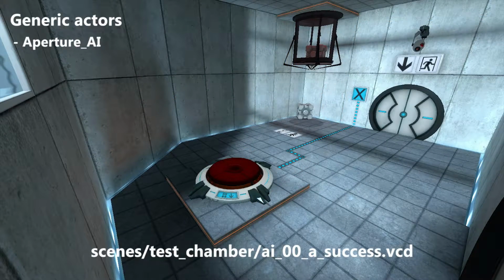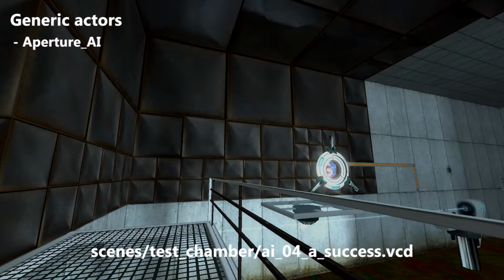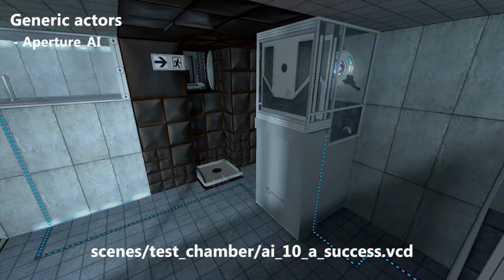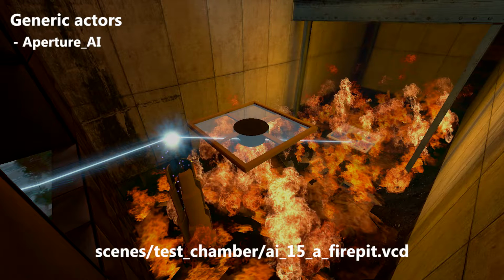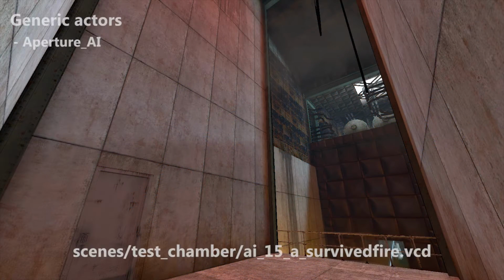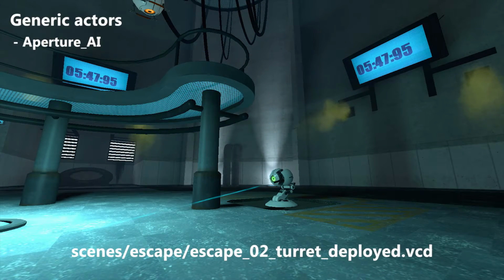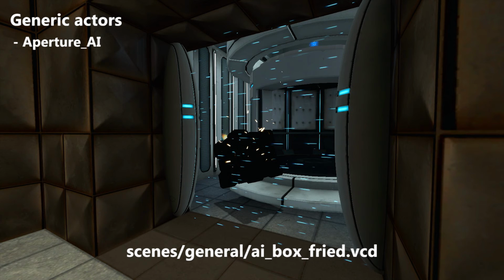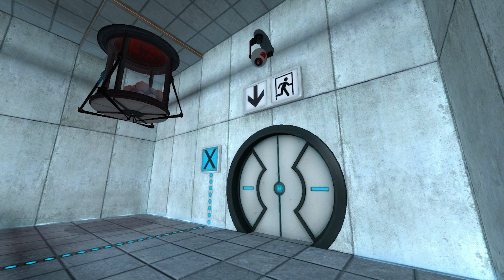Source SDK - Portal Choreographed Scenes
This list is created so it is easier for map creators in portal 1 to hear and find all the available VCD's in the game to be played by one or more actors.

Listen with headphones for clearer details

VCD's in order:

00:10 - scenes/test_chamber/ai_00_a_entry.vcd
01:10 - scenes/test_chamber/ai_00_a_success.vcd
01:35 - scenes/test_chamber/ai_00_b_entry.vcd
01:45 - scenes/test_chamber/ai_00_b_success.vcd
01:58 - scenes/test_chamber/ai_01_a_entry.vcd
02:23 - scenes/test_chamber/ai_01_a_portalgun.vcd
02:56 - scenes/test_chamber/ai_01_b_entry.vcd
03:03 - scenes/test_chamber/ai_01_b_success.vcd
03:11 - scenes/test_chamber/ai_02_a_entry.vcd
03:18 - scenes/test_chamber/ai_02_a_success.vcd
03:31 - scenes/test_chamber/ai_02_b_success.vcd
03:52 - scenes/test_chamber/ai_03_a_entry.vcd
04:10 - scenes/test_chamber/ai_03_a_success.vcd
04:20 - scenes/test_chamber/ai_03_b_entry.vcd
04:35 - scenes/test_chamber/ai_03_b_success.vcd
04:45 - scenes/test_chamber/ai_04_a_entry.vcd
05:00 - scenes/test_chamber/ai_04_a_success.vcd
05:09 - scenes/test_chamber/ai_05_a_entry.vcd
05:19 - scenes/test_chamber/ai_05_a_nag01.vcd
05:27 - scenes/test_chamber/ai_05_a_nag02.vcd
05:38 - scenes/test_chamber/ai_05_a_nag03.vcd
05:46 - scenes/test_chamber/ai_05_a_nag04.vcd
05:58 - scenes/test_chamber/ai_05_a_nag05.vcd
06:05 - scenes/test_chamber/ai_05_a_success.vcd
06:15 - scenes/test_chamber/ai_06_a_entry.vcd
06:25 - scenes/test_chamber/ai_06_a_success01.vcd
06:35 - scenes/test_chamber/ai_06_a_success02.vcd
06:49 - scenes/test_chamber/ai_07_a_entry.vcd
07:08 - scenes/test_chamber/ai_07_a_trapped.vcd
07:20 - scenes/test_chamber/ai_07_a_portalgun.vcd
07:42 - scenes/test_chamber/ai_07_b_entry.vcd
07:49 - scenes/test_chamber/ai_07_b_success.vcd
07:54 - scenes/test_chamber/ai_08_a_entry.vcd
08:14 - scenes/test_chamber/ai_08_a_trapped.vcd
08:33 - scenes/test_chamber/ai_08_a_success.vcd
08:45 - scenes/test_chamber/ai_09_a_entry.vcd
09:06 - scenes/test_chamber/ai_09_a_success.vcd
09:15 - scenes/test_chamber/ai_10_a_entry.vcd
09:30 - scenes/test_chamber/ai_10_a_success.vcd
09:40 - scenes/test_chamber/ai_11_a_entry.vcd
10:00 - scenes/test_chamber/ai_11_a_success.vcd
10:13 - scenes/test_chamber/ai_13_a_entry.vcd
10:23 - scenes/test_chamber/ai_13_a_pickup.vcd
10:32 - scenes/test_chamber/ai_13_a_middle.vcd
10:53 - scenes/test_chamber/ai_13_a_middle2.vcd
11:08 - scenes/test_chamber/ai_13_a_end.vcd
11:30 - scenes/test_chamber/ai_13_a_nag01.vcd
11:46 - scenes/test_chamber/ai_13_a_nag02.vcd
12:06 - scenes/test_chamber/ai_13_a_nag03.vcd
12:12 - scenes/test_chamber/ai_13_a_nag04.vcd
12:26 - scenes/test_chamber/ai_13_a_nag05.vcd
12:41 - scenes/test_chamber/ai_13_a_nag06.vcd
12:47 - scenes/test_chamber/ai_13_a_nag07.vcd
12:52 - scenes/test_chamber/ai_13_a_nag08.vcd
12:57 - scenes/test_chamber/ai_13_a_euthanized01.vcd
13:06 - scenes/test_chamber/ai_14_a_entry.vcd
13:18 - scenes/test_chamber/ai_14_a_success.vcd
13:37 - scenes/test_chamber/ai_15_a_entry.vcd
13:55 - scenes/test_chamber/ai_15_a_firepit.vcd
14:22 - scenes/test_chamber/ai_15_a_survivedfire.vcd
15:06 - scenes/escape/ai_escape00_a_nag01.vcd
15:10 - scenes/escape/ai_escape00_b_nag01.vcd
15:15 - scenes/escape/ai_escape01_nag01.vcd
15:21 - scenes/escape/ai_escape_speaker01.vcd
15:31 - scenes/escape/ai_escape_speaker02.vcd
15:43 - scenes/escape/ai_escape_speaker03 - back in testing area.vcd
15:59 - scenes/escape/ai_escape_speaker04.vcd
16:10 - scenes/escape/ai_escape_speaker05.vcd
16:23 - scenes/escape/ai_escape_speaker06.vcd
16:44 - scenes/escape/ai_escape_speaker07.vcd
16:59 - scenes/escape/ai_escape_speaker08.vcd
17:22 - scenes/escape/ai_escape_speaker09.vcd
17:33 - scenes/escape/ai_escape_speaker10.vcd
17:56 - scenes/escape/escape_02_foundme.vcd
18:20 - scenes/escape/escape_02_drop_first_core.vcd
18:37 - scenes/escape/escape_02_picked_up_first_core_nags.vcd
18:41 - scenes/escape/escape_02_drop_first_core_nags.vcd
21:00 - scenes/escape/escape_02_destroyed_first_core.vcd
21:38 - scenes/escape/escape_02_turret_deployed.vcd
22:08 - scenes/escape/escape_02_destroyed_second_core.vcd
23:44 - scenes/escape/escape_02_destroyed_third_core.vcd
25:56 - scenes/escape/escape_02_misc_nags.vcd
27:17 - scenes/escape/glados_destruction.vcd

Excluded VCD's:

scenes/escape/ai_escape00_c_nag01.vcd

I do not claim to own any of the copyrighted material used in this video.